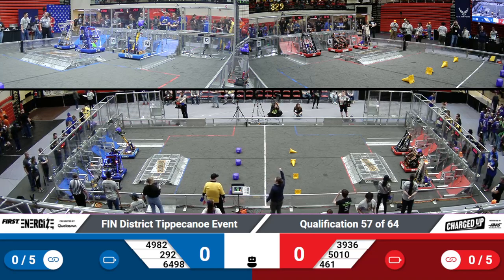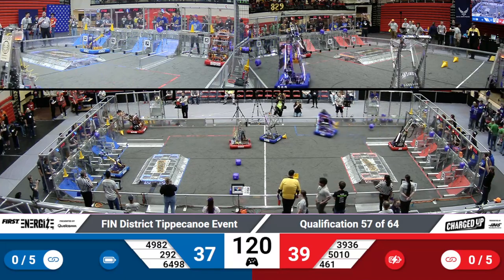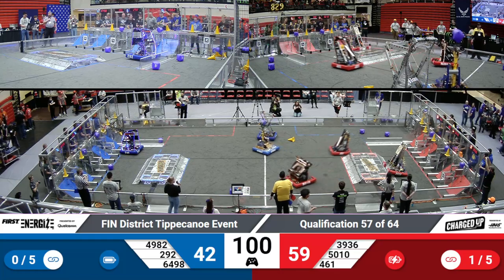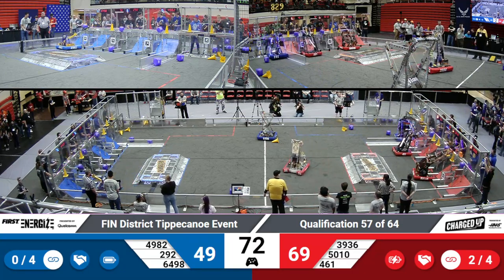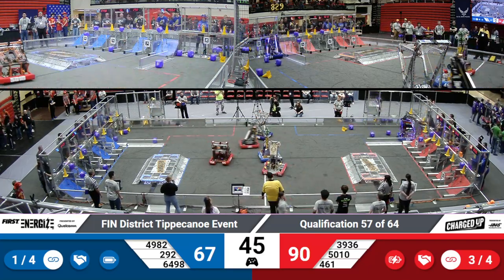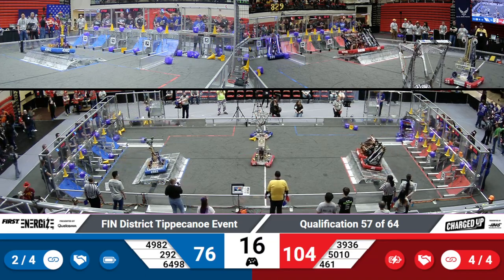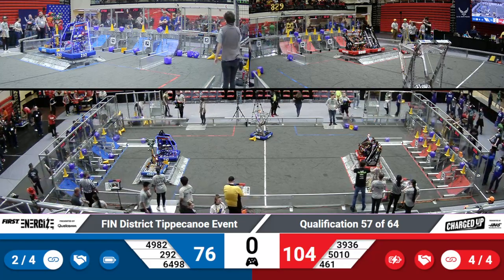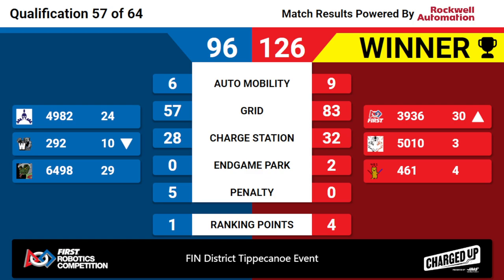2023 FIN Tippecanoe District Quals 57